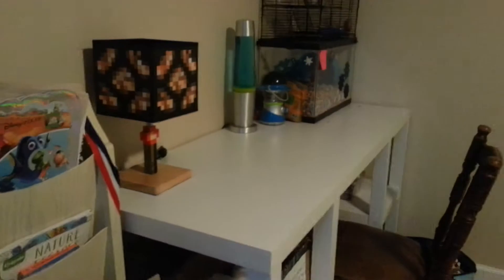Chandtavia and Baxson and my Minecraft pillows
This is a video when I show you my gerbils and minecraft pillows